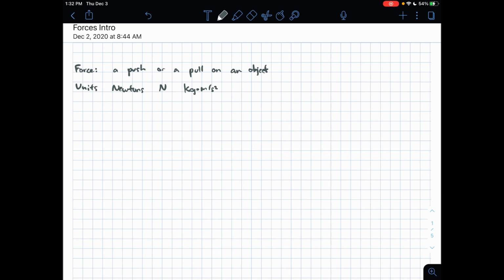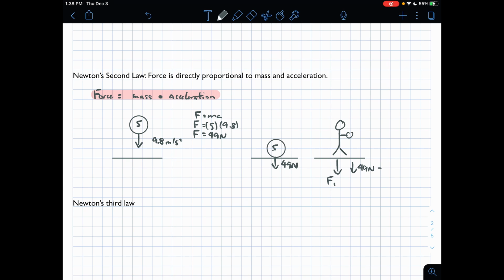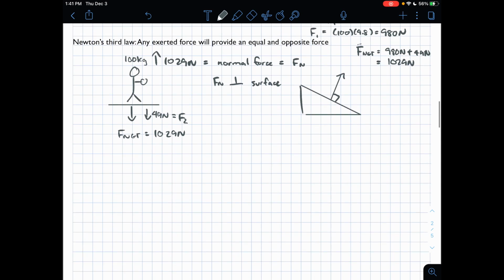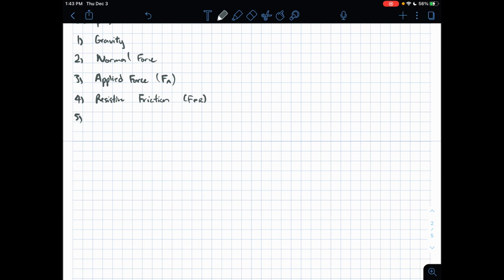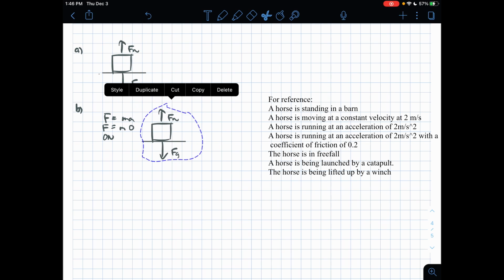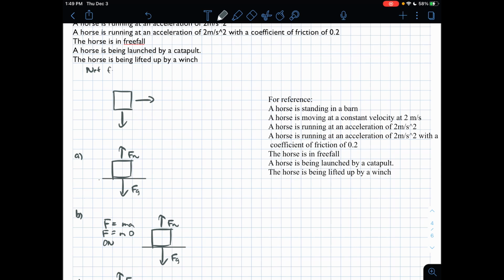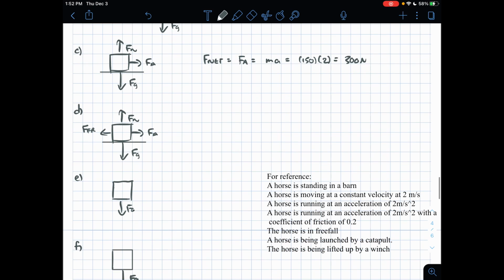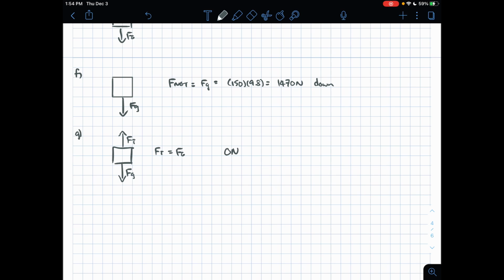Physics 11 - Lesson 4 - Introduction to Forces